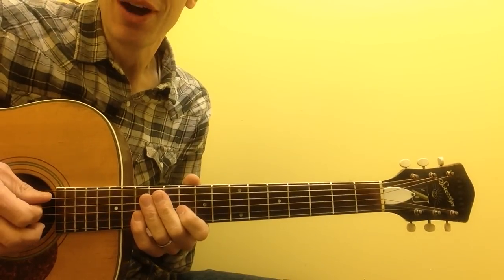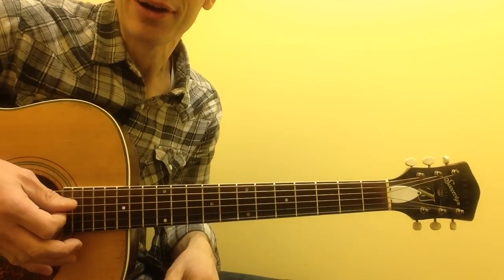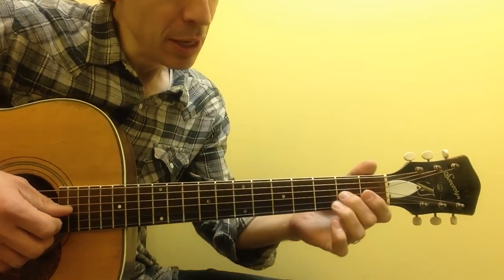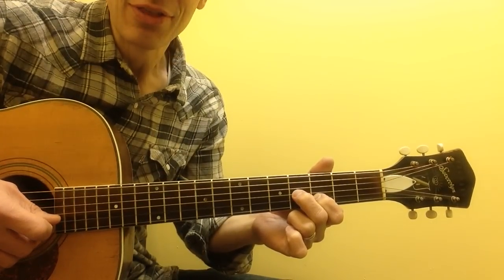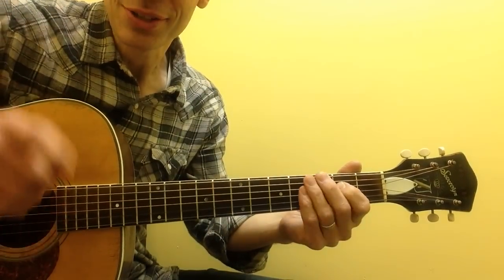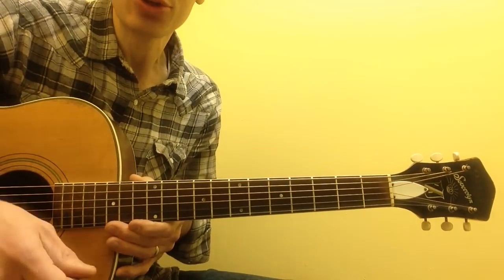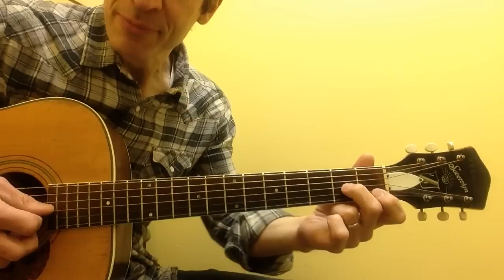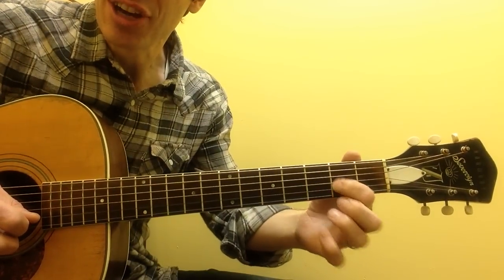One-Minute Guitar Lesson With TAB: "Smokestack Lightning" by Howlin' Wolf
6/29/23 update!

Please join me on Saturdays at 5pm ET for my free YouTube Guitar Q+A livestream. Just text your questions about learning the guitar and I'll answer as many as I can in about 2 hours. If you can't make it on Saturdays, the livestreams are available to watch afterwards and soon I'll be making them into podcasts as well. I look forward to your questions!

And if you're serious about getting better at the guitar, check out my Lots of great content and PDFs - stuff NOT AVAILABLE on YouTube.

One of the all-time CLASSIC Blues riffs. You find it in a ton of rock tunes as well, sometimes slightly modified.
**   LEARN IT IN A MINUTE!
Please use the fingering suggested here - it helps! I believe the guitar player on Howlin' Wolf's original track is Hubert Sumlin, one of my favorites! The track actually features multiple guitarists so Mr. Sumlin MUST be in there somewhere!
If you can, please make a donation while you're at my channel page. Just look for the PayPal icon up top - your donation means a LOT!